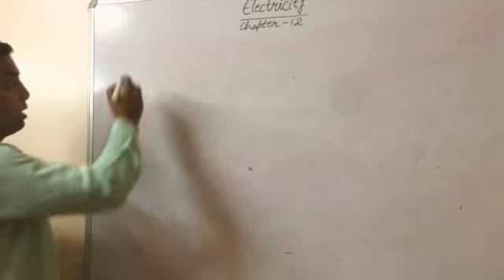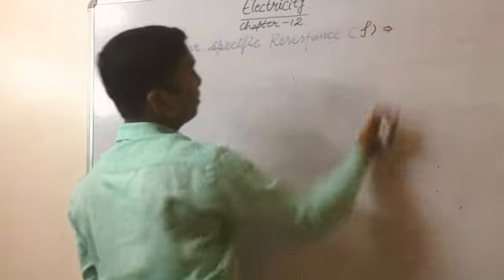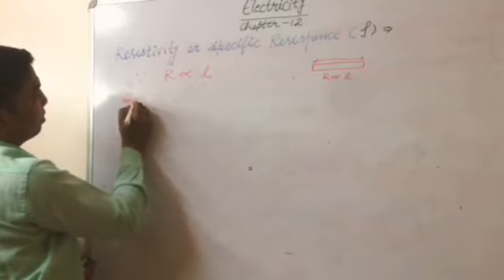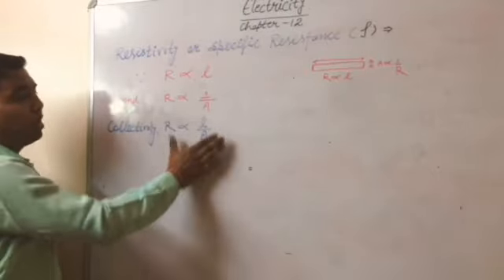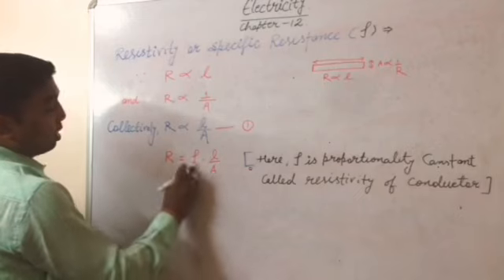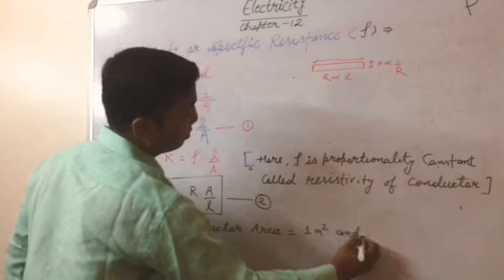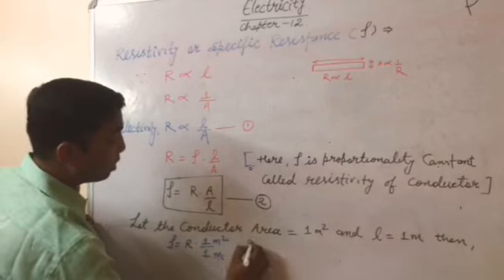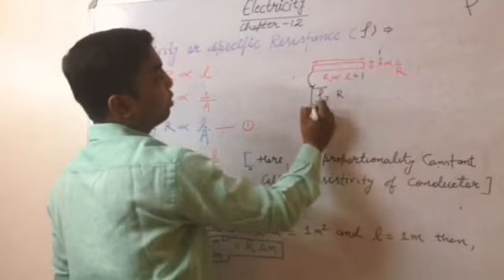Resistivity or Specific Resistance Complete (Electricity-X)